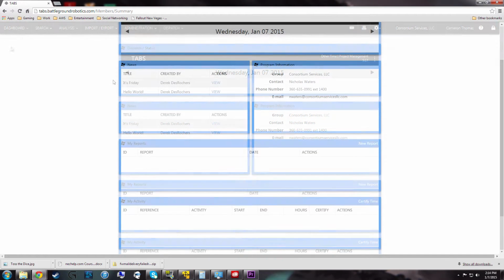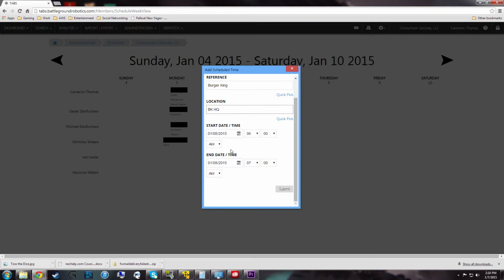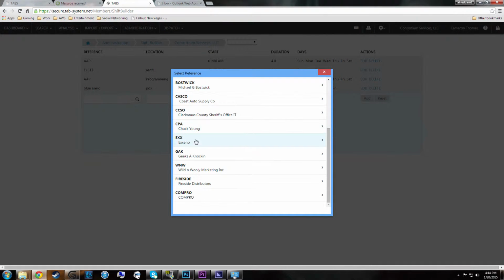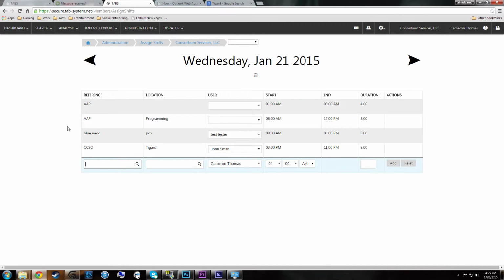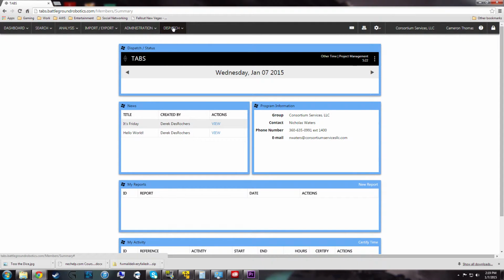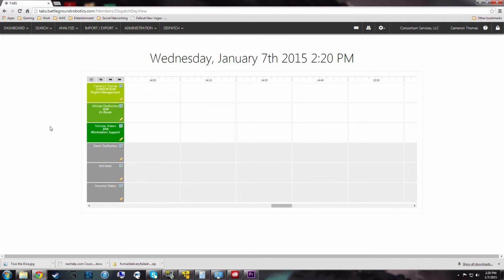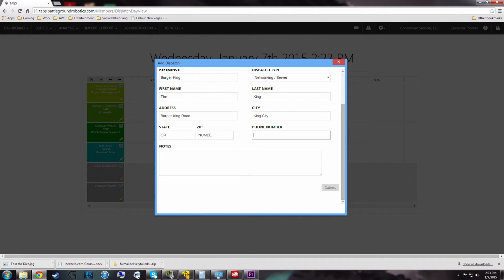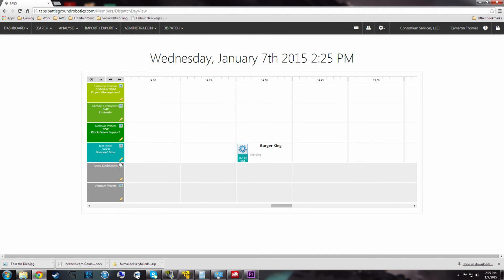Scheduling and Dispatching with Shift Builder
A detailed tutorial on how to create tasks, shifts, dispatches, and assign them to employees / personnel.